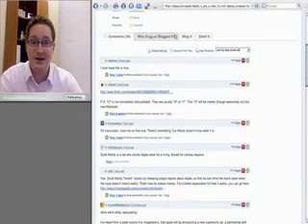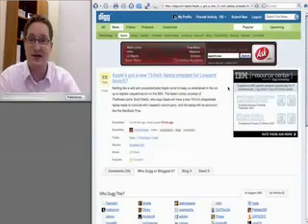Inside//Out: Digg.com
An inside out look at Digg.com the social news aggregation site.